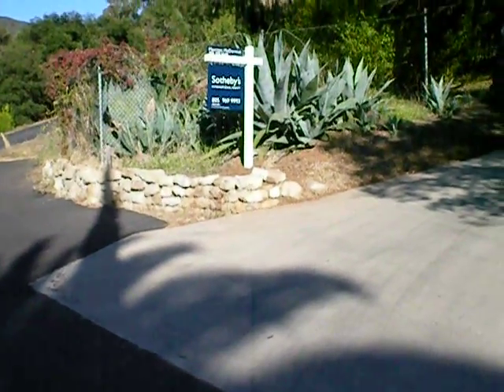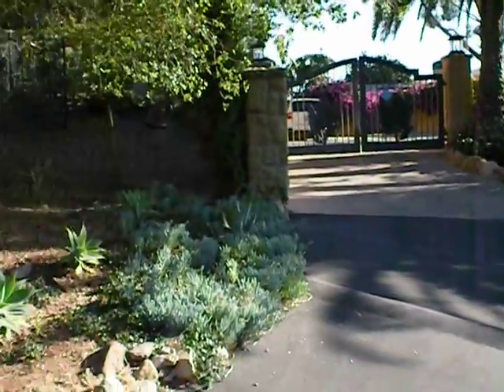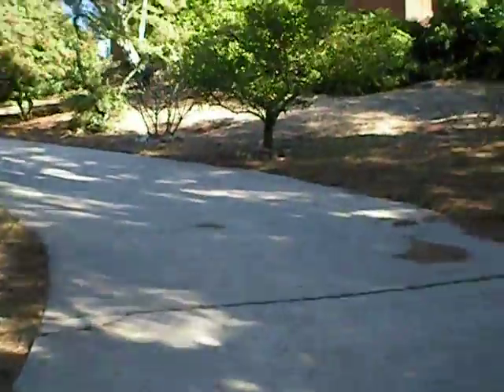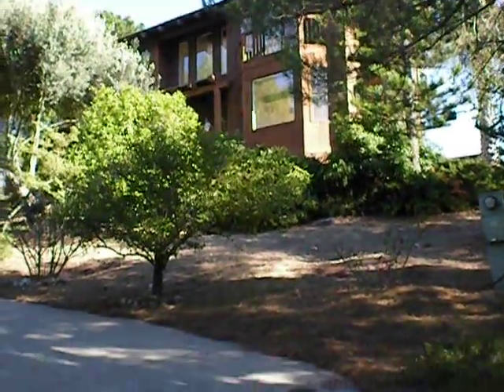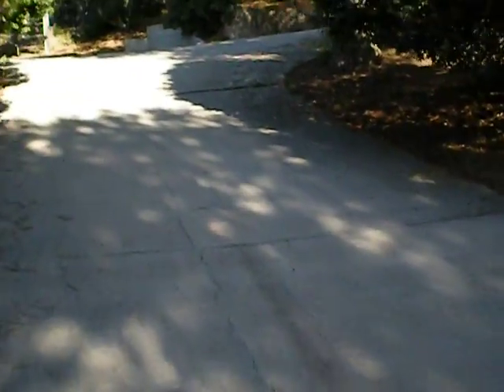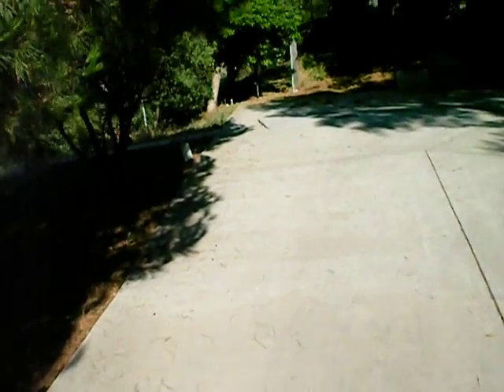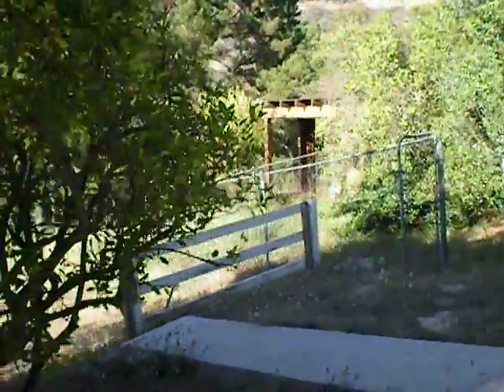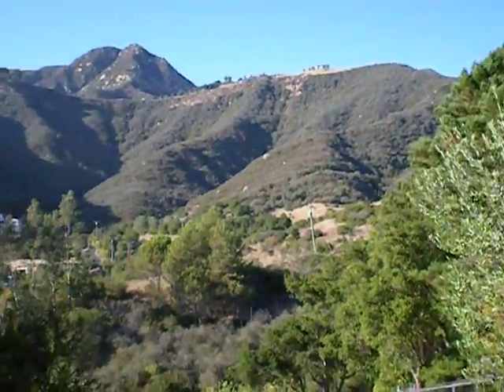3060 Hidden Valley Lane Video 001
1/4 videos of 3060 Hidden Valley Lane 93108